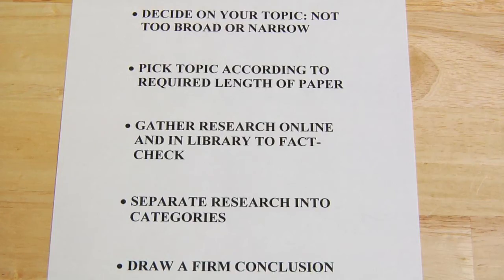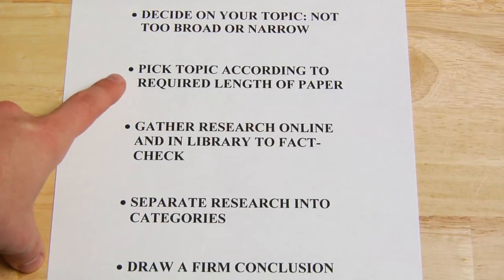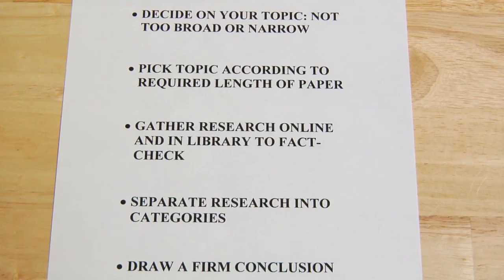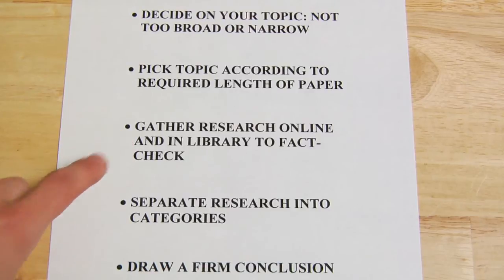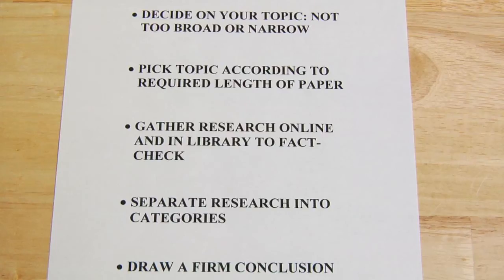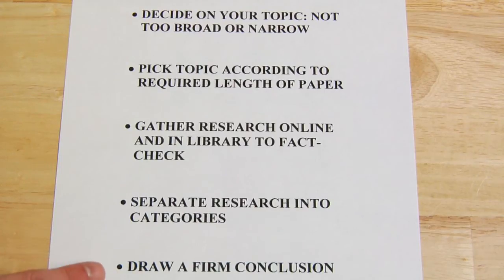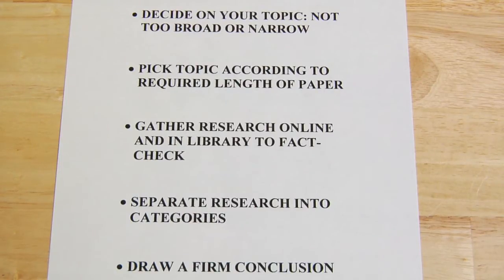Writing Tips : College Research Papers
Write college research papers that discuss several points drawn from researching a topic and come to a concrete conclusion. Conclude college research papers with a works cited page using information from a writer and playwright in this free video on writing skills.

Expert: Laura Turner
Bio: Laura Turner received her B.A. in English from the University of the South in Sewanee, Tenn., graduating magna cum laude with honors. Her plays have been seen and heard from Alaska to Tennessee.